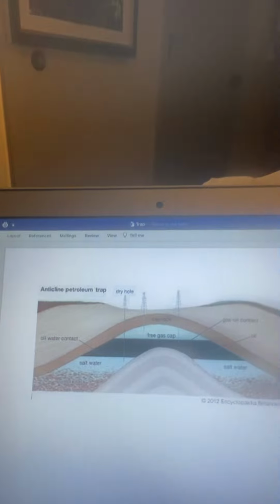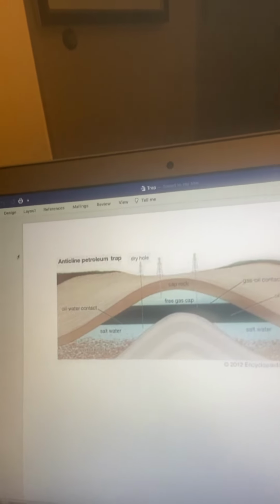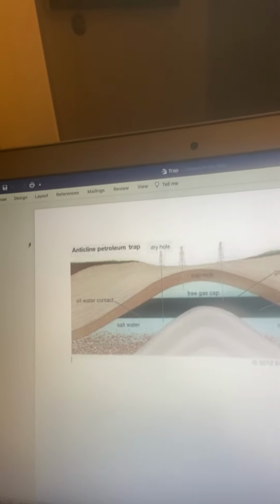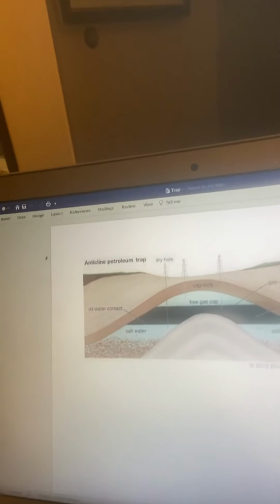Geo final review